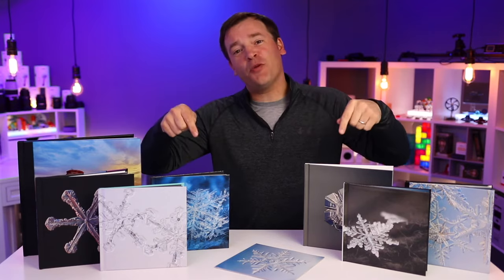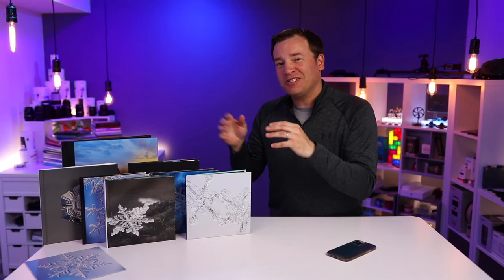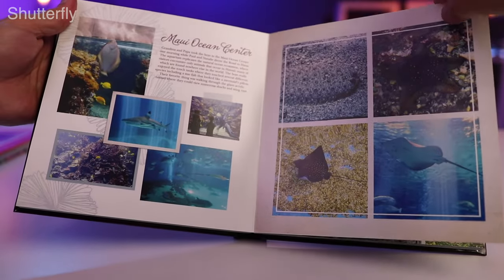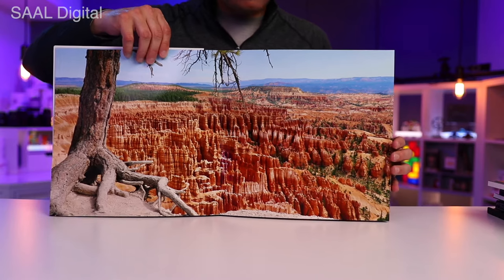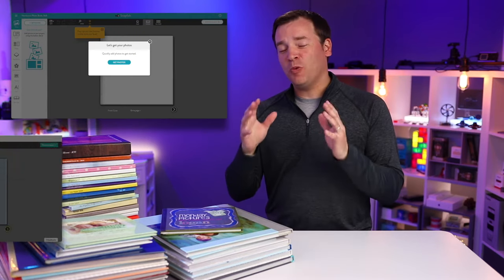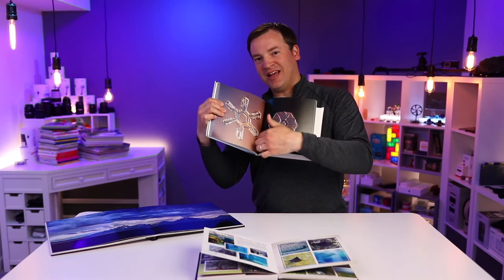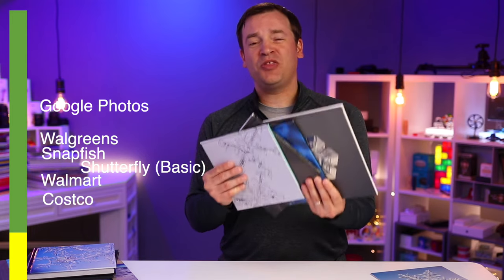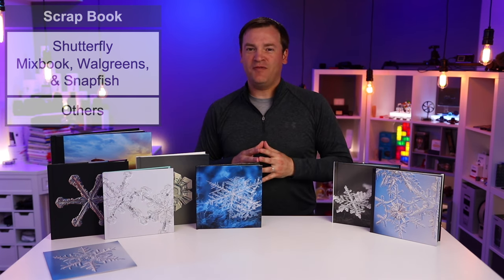Best Photo Book - Shutterfly, Walgreens, Mixbook, Walmart, Costco, Snapfish, SAAL Digital, ...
Photo Book Review of Shutterfly, Walgreens, Mixbook, Walmart, Costco, Snapfish, SAAL Digital, and Google Photo Books. We determine which are the best for easy fast photo books; professional portfolios and wedding albums; and scrap books to record a story by looking at the websites and apps used to create them; compatibility with photo storage services; autofill and theme options; cover quality; control over the bar codes and logos; bindings; and the photo print quality.

0:00 Review Setup
0:45 Photo Book Price
1:44 Apps and Websites
2:45 Photo Storage Compatibility
3:18 Book Creation
3:58 Quick and Easy Photo Books
5:13 Professional Photo Books
6:23 Scrap Books
7:31 Book Printing
8:17 Soft and Hard Covers
9:12 Bindings
9:56 Crazy Snowflakes
10:06 Print Image Quality
11:52 Top Recommendations